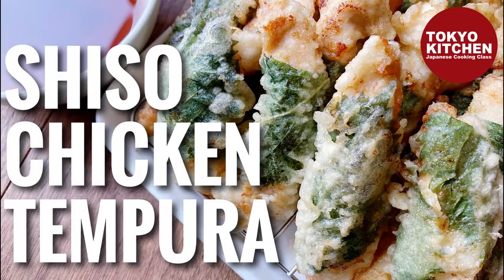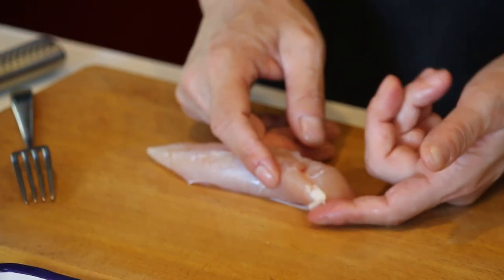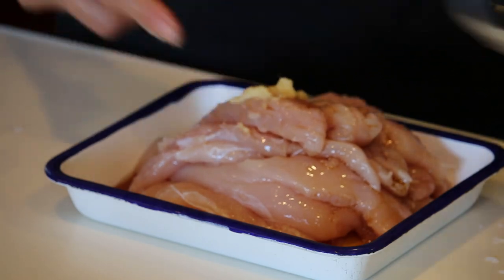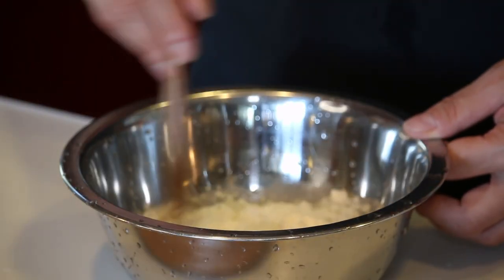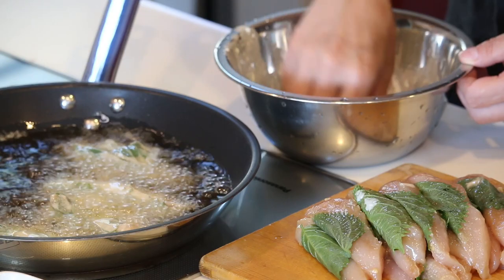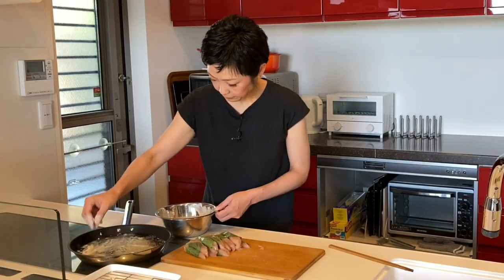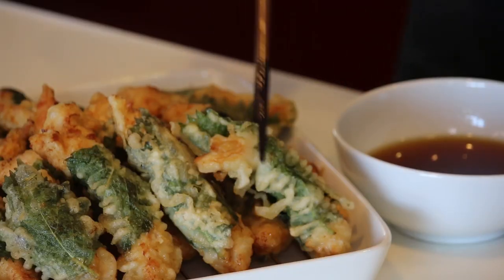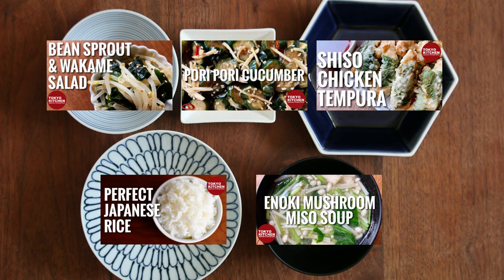HOW TO MAKE SHISO-WRAPPED CHICKEN TEMPURA | Egg-Free, Light and Crispy !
Learn how to make Shiso-wrapped and Egg-free Chicken Tempura.